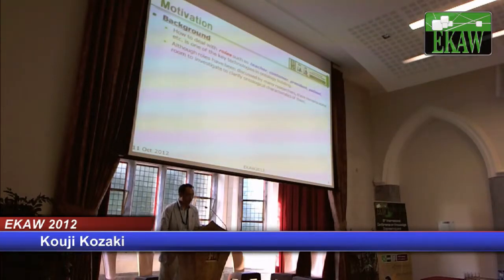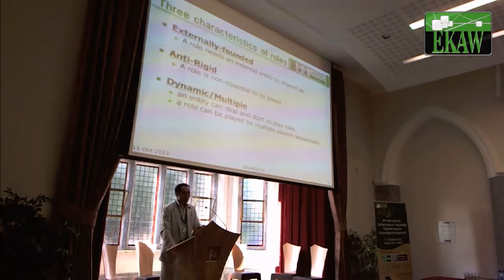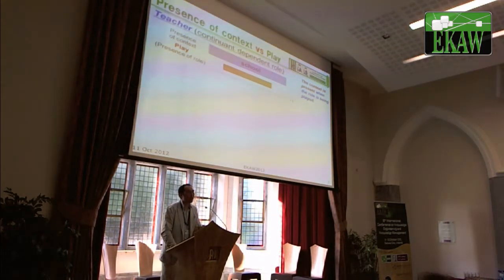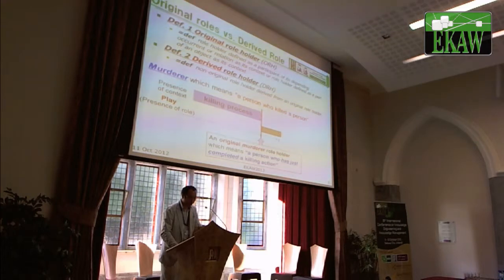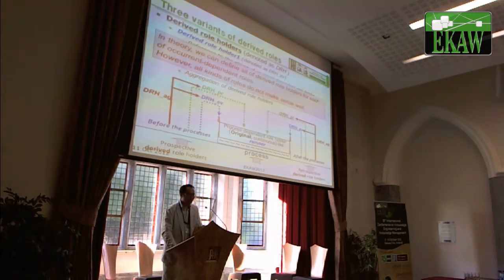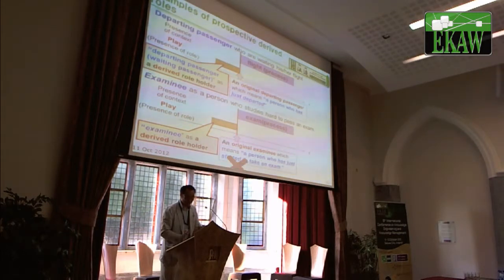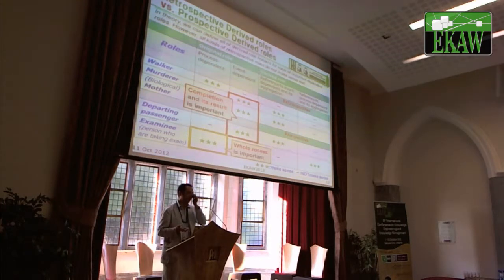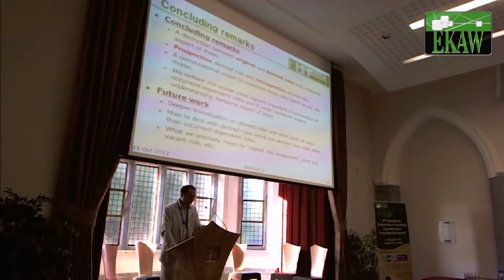Kouji Kozaki: A Model of Derived Roles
EKAW 2012

Kouji Kozaki:
A Model of Derived Roles.